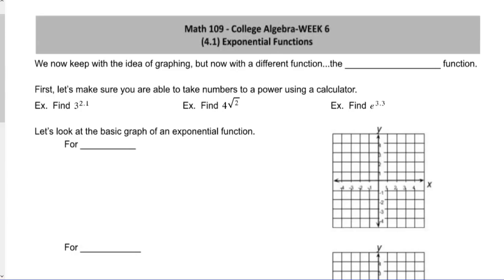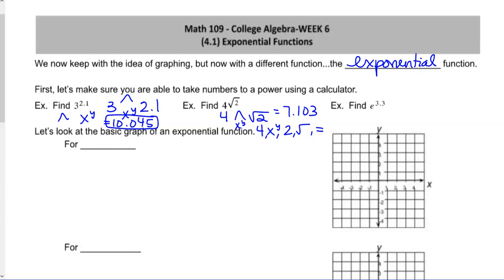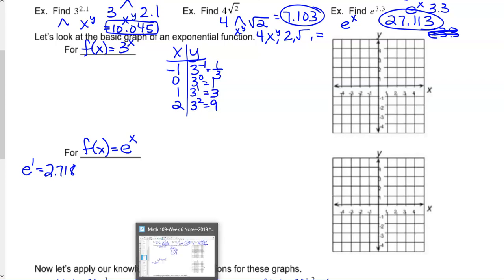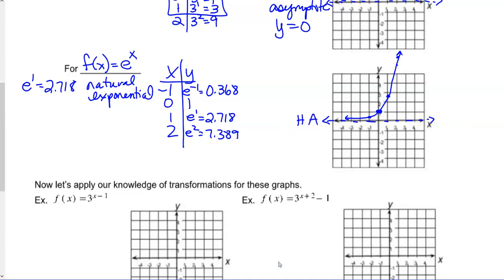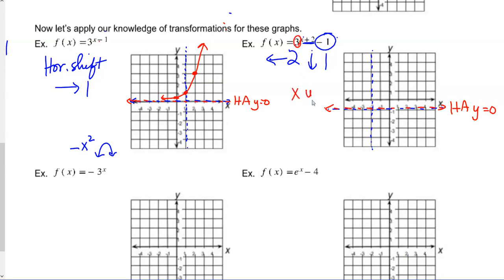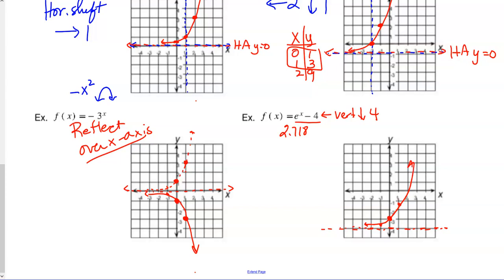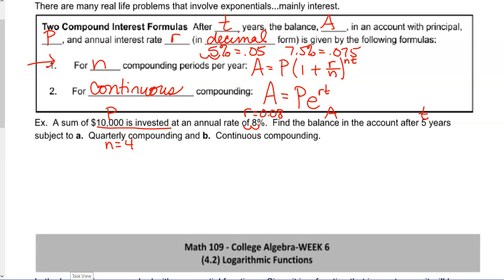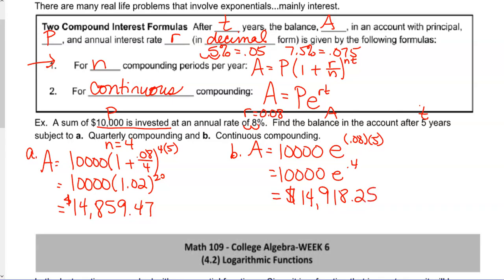Math 109--4.1--Exponential Functions